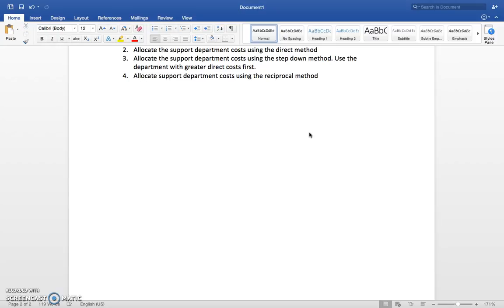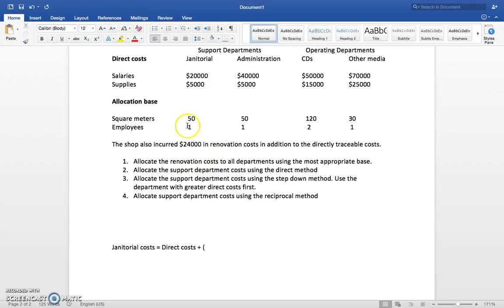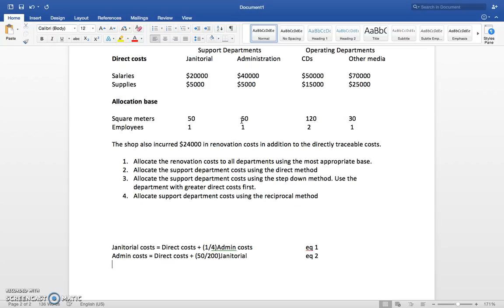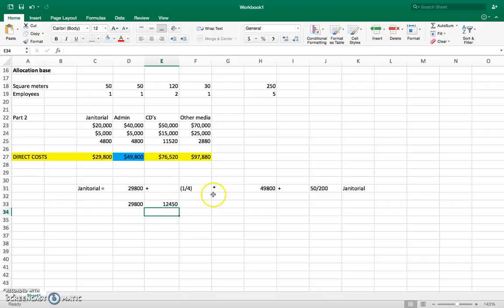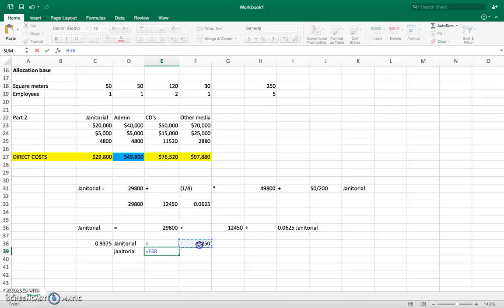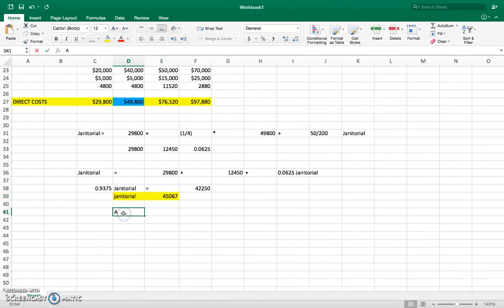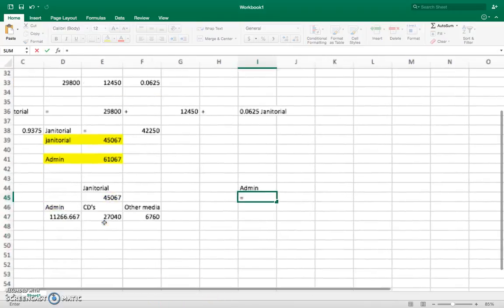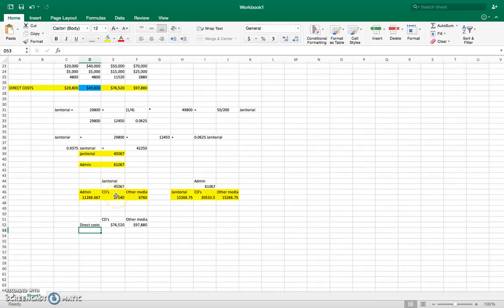Geeked! Managerial Accounting (Measuring and Assigning Costs to Support Departments)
Course: AFA 200 / ACC 410
Chapter: 8
Video: 3